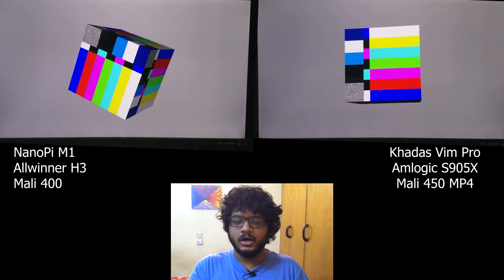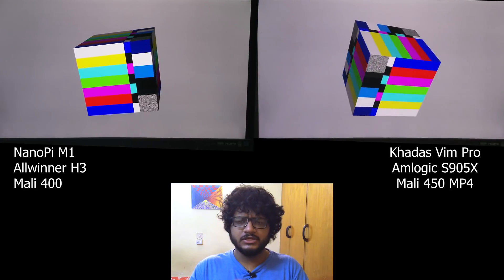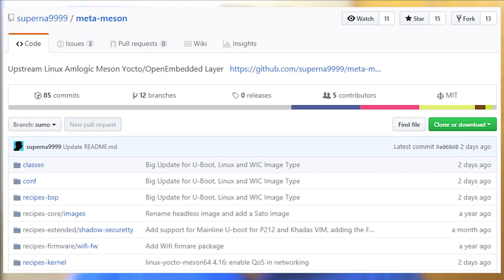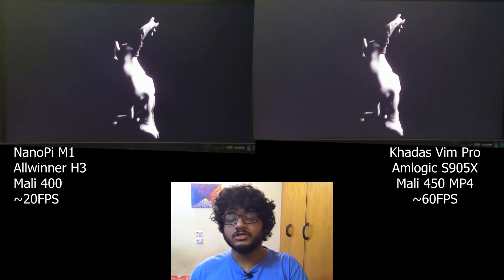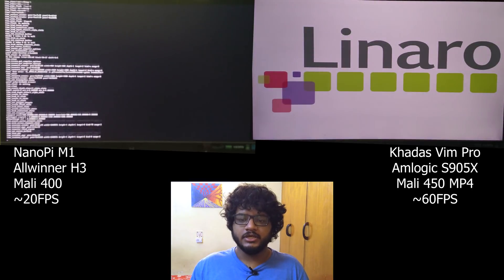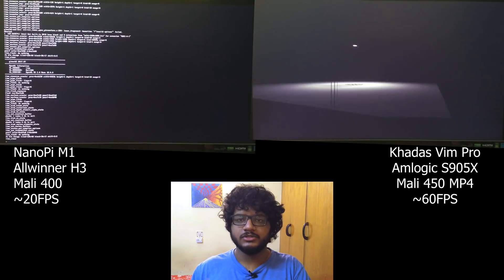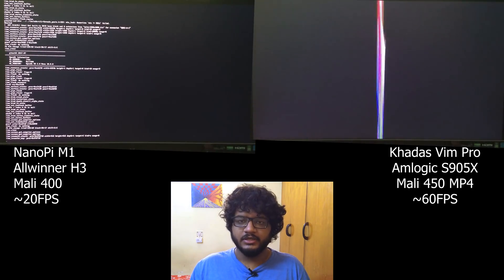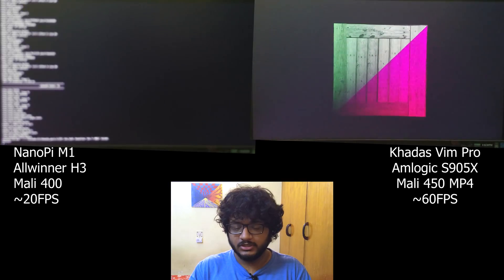Lima GPU Driver GLMark2 | OpenSource Mali GPU Driver